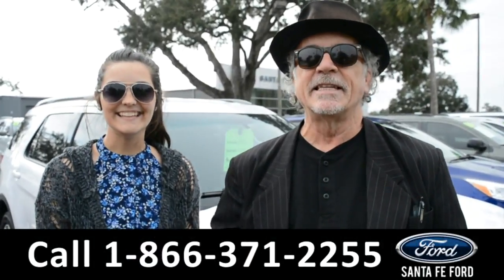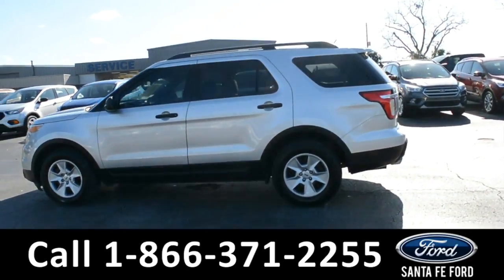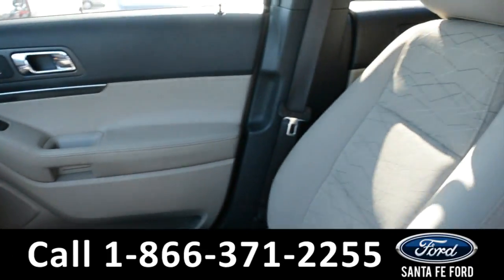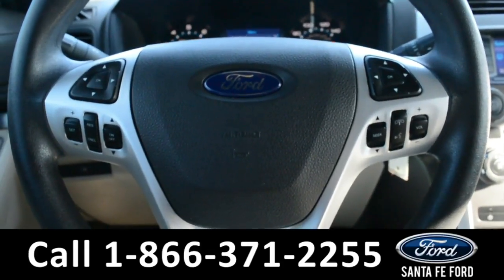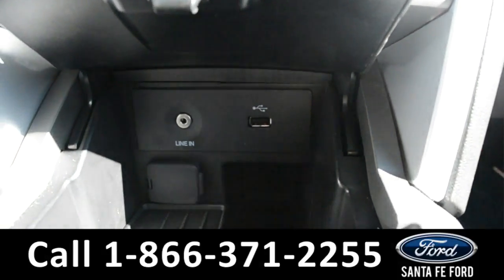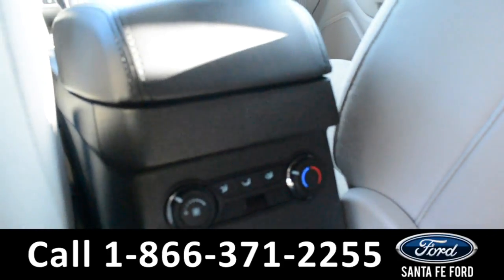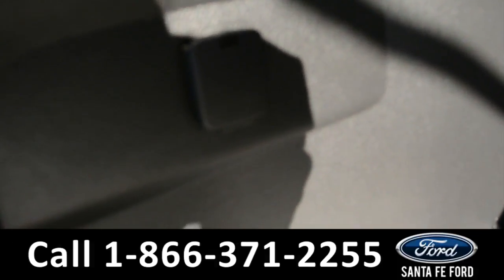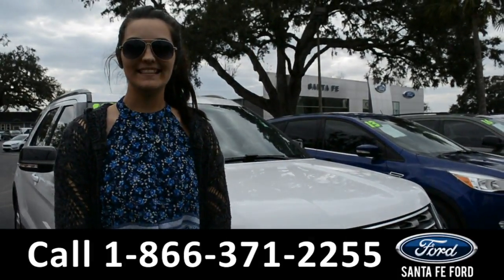Ford Explorer Gainesville Fl 1-866-371-2255 Stock# G-37589S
Ford Explorer Gainesville Fl 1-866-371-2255 Stock# G-37589S Here's the LINK!